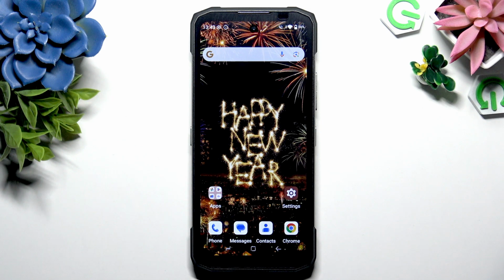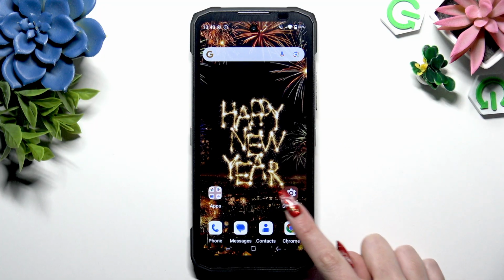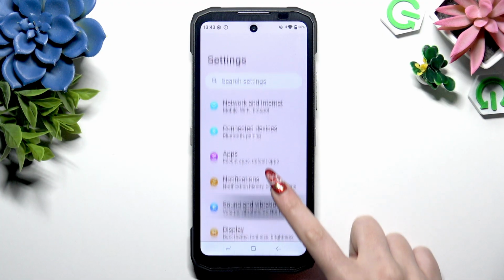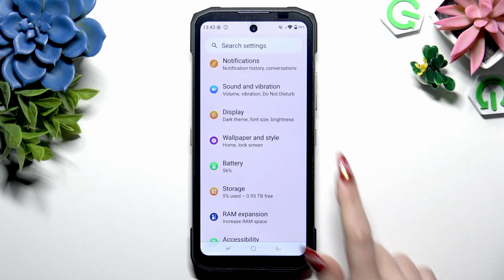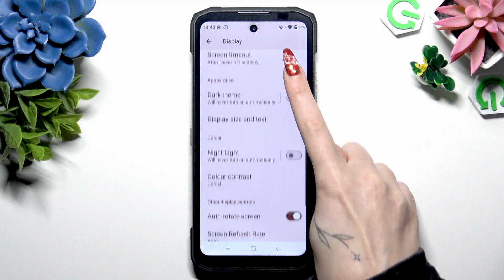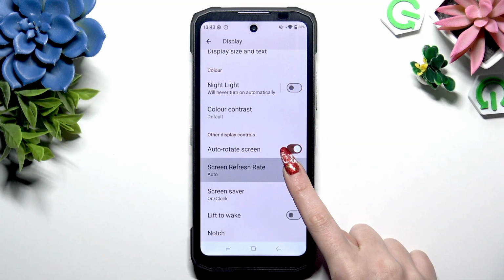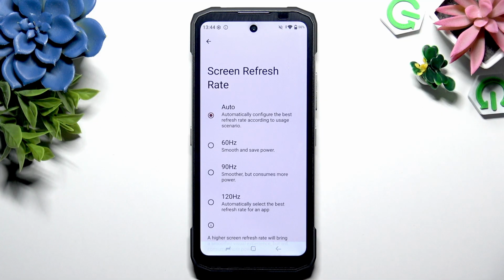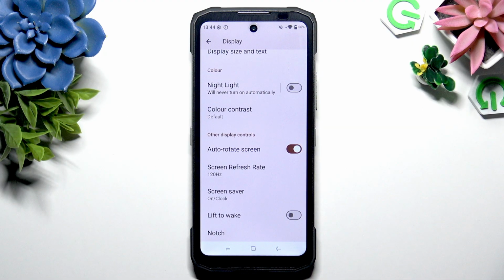DOOGEE Blade 20 Max – How to Change Screen Refresh Rate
In this short video you will learn how to change the display refresh rate on the DOOGEE Blade 20 Max. I walk you step-by-step through opening Settings, finding the Display section, selecting Screen refresh rate and applying the option so you can choose smoother motion or save battery. This guide is perfect for new DOOGEE Blade 20 Max owners who want to tweak performance or battery life and for anyone searching how to set the refresh rate on this phone.

How to change screen refresh rate on DOOGEE Blade 20 Max?
How to set the highest refresh rate on DOOGEE Blade 20 Max for smoother display?
How to lower the refresh rate on DOOGEE Blade 20 Max to save battery?

0:00 Intro – what we’ll change
0:08 Open Settings on DOOGEE Blade 20 Max
0:17 Go to Display section
0:28 Tap Screen refresh rate
0:32 Choose an option and apply
0:40 Go back and confirm the change
0:47 Outro – like, comment, subscribe